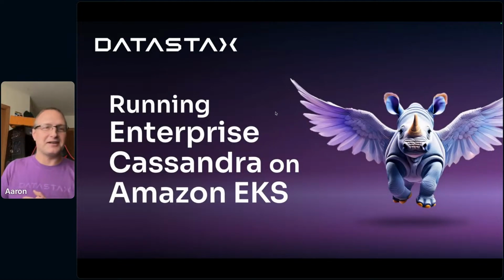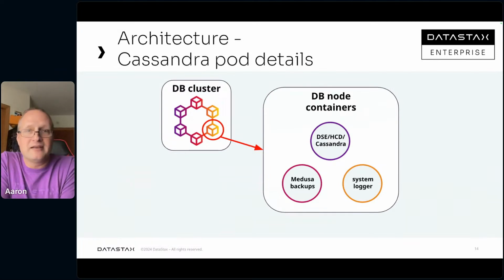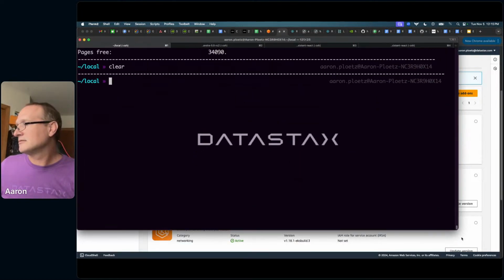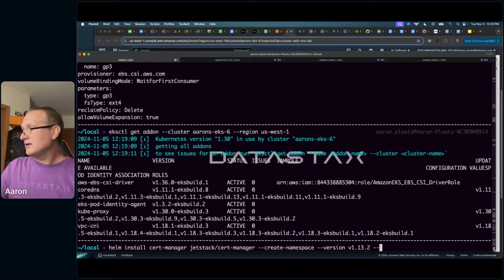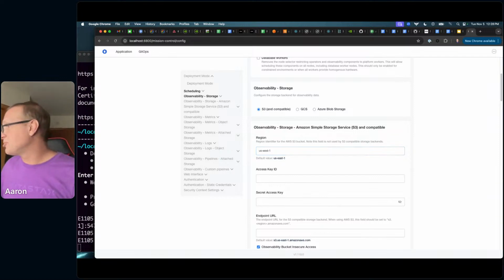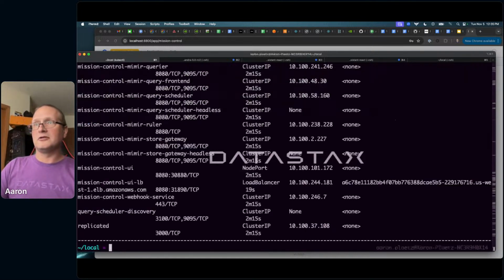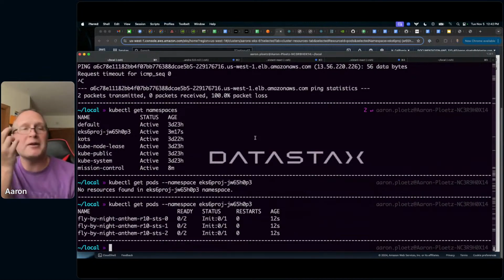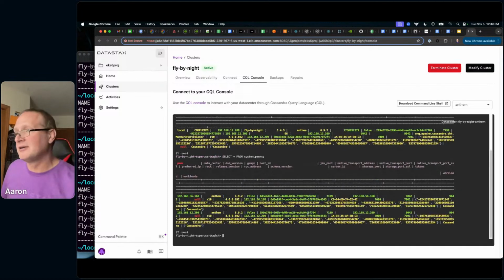Running Enterprise Cassandra on Amazon EKS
Kubernetes is the “secret sauce” that takes the heavy lifting out of enterprise Apache Cassandra® cluster deployments. Want to see how you can easily leverage Kubernetes in the cloud for your self-managed Cassandra clusters on AWS?

Join Aaron Ploetz for a webinar on how to support and deploy enterprise Cassandra databases on Amazon Elastic Kubernetes Server (EKS). Watch as he covers building a control plane on EKS, installing Mission Control, and deploying a new DataStax Enterprise (DSE) cluster.

Discover how to supercharge your self-managed Cassandra cluster process on EKS. Learn how to build and support your clusters with building blocks from the most-prolific cloud platform in the world!

Key Takeaways:
Get insight into Amazon EKS cluster configuration.
Learn how to leverage node groups.
Discover how to configure and use EKS “add-ons.”
A comprehensive overview of installing and configuring DataStax Mission Control.